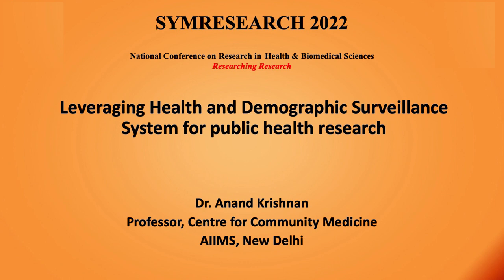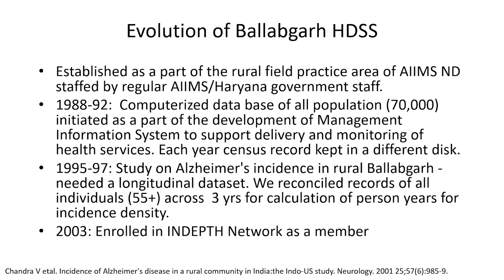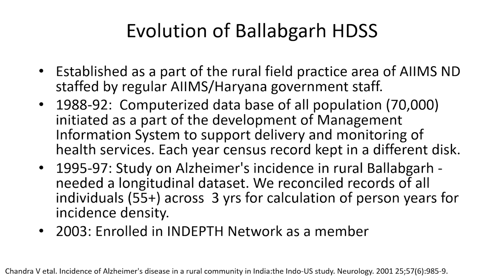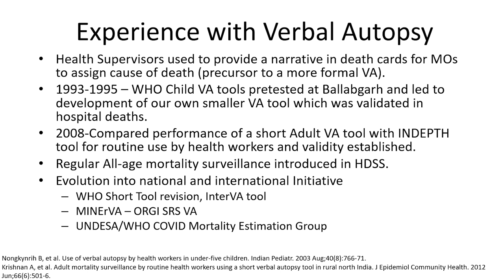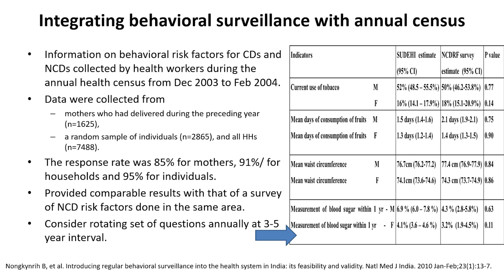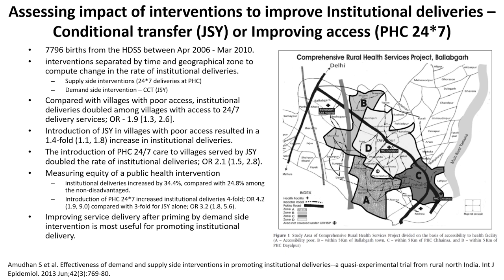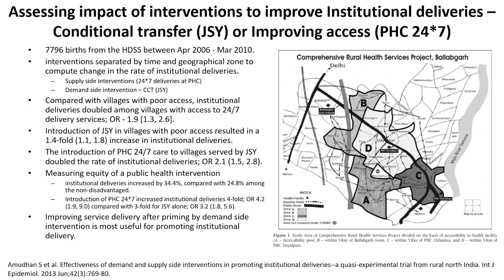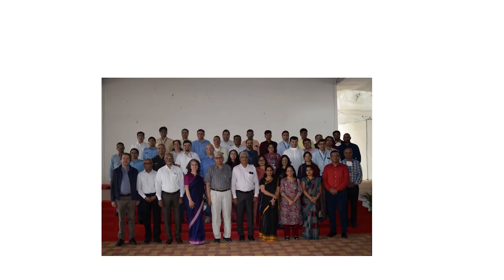Leveraging Health and Demographic Surveillance system for public health research#swayamprabha#CH34SP